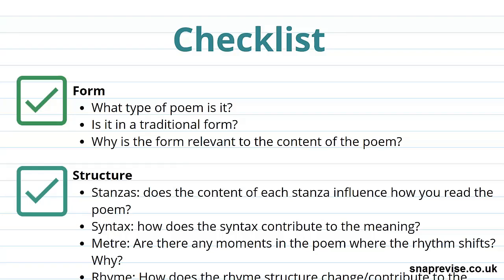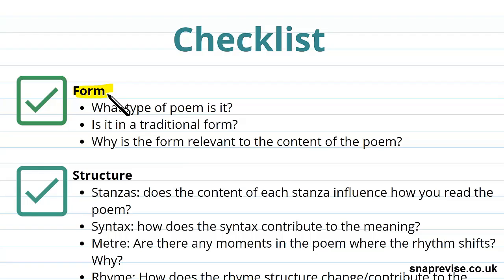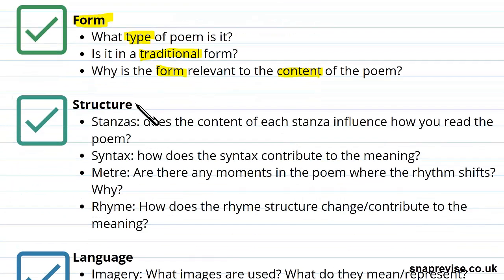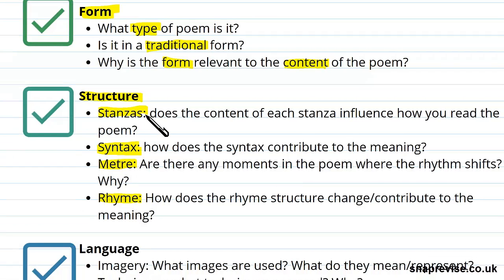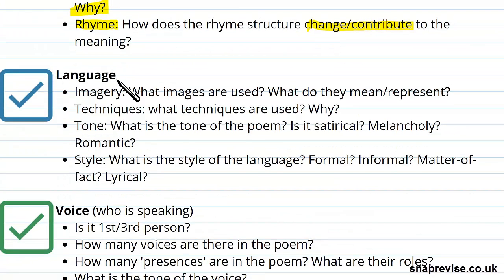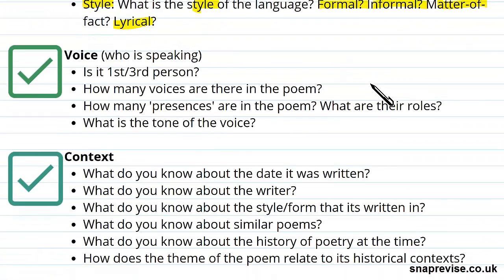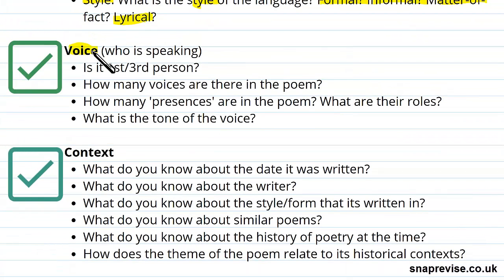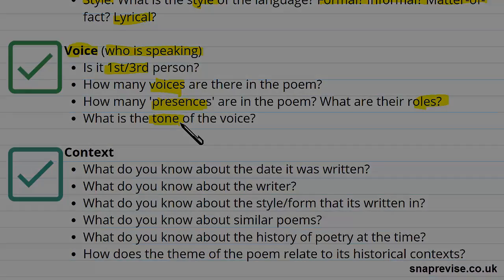Unseen Poetry (Part 1) | A-level English Literature | AQA, OCR, Edexcel